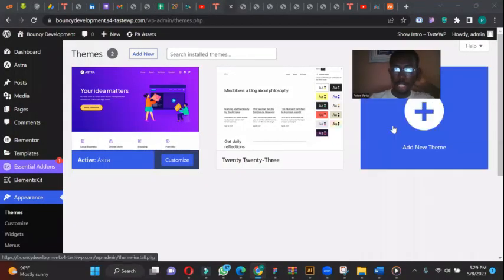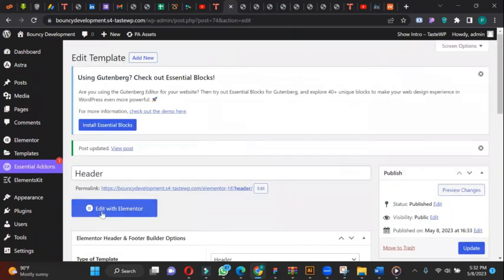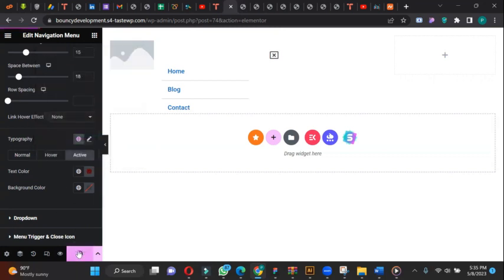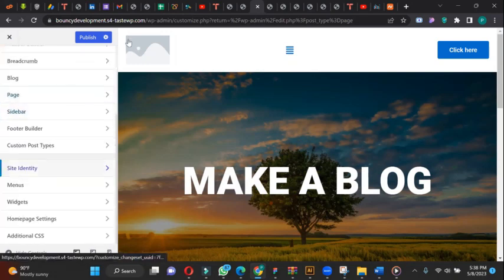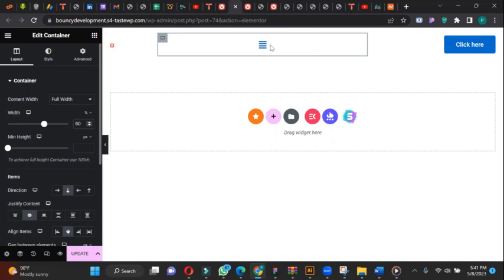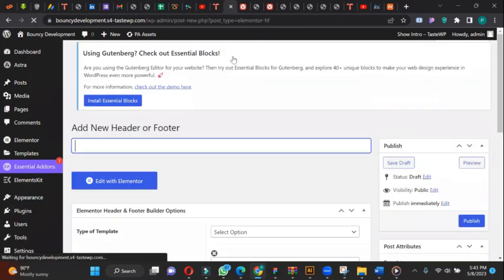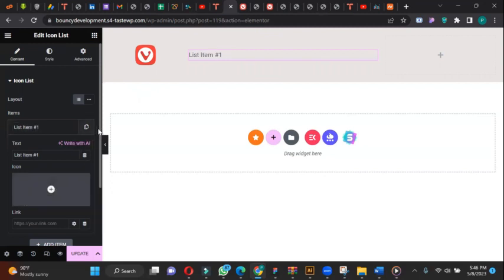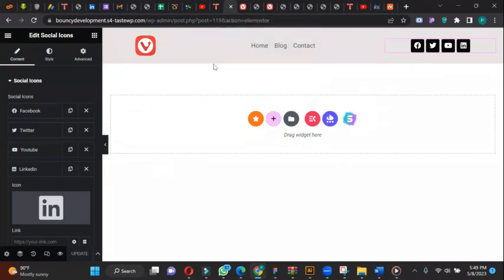How to Build Headers and Footers Using Elementor for FREE